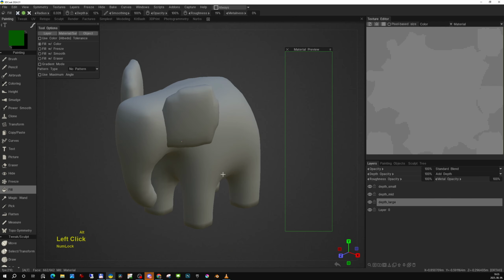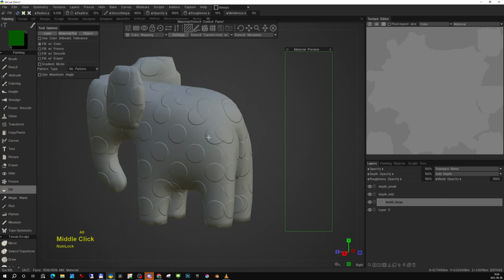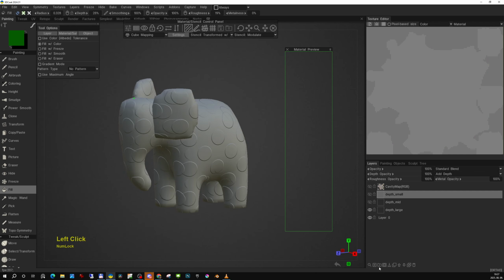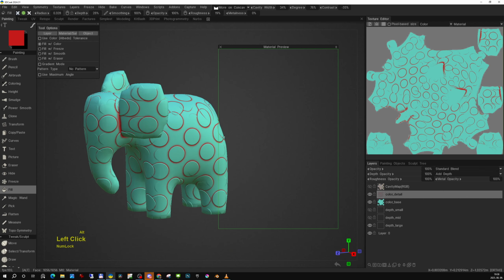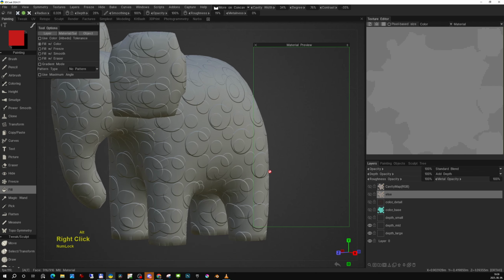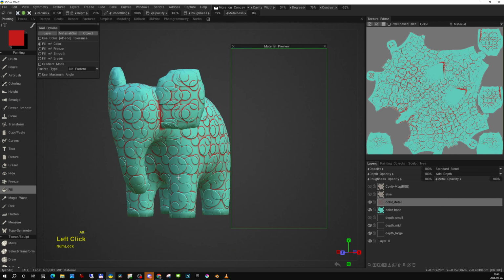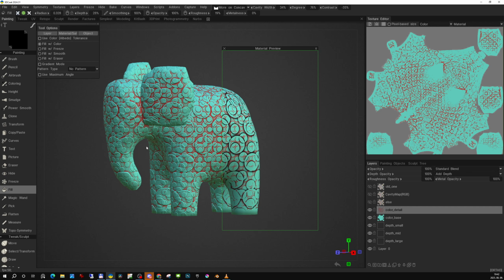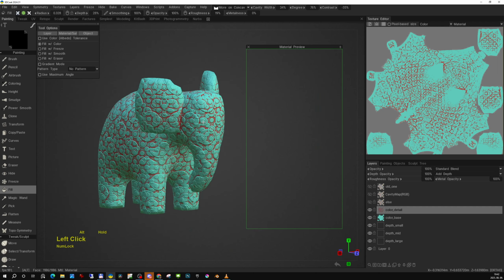Using multiple curvature maps in 3DCoat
Did you know that you can regenerate your curvature maps in 3DCoat, and use whichever one you want later on.